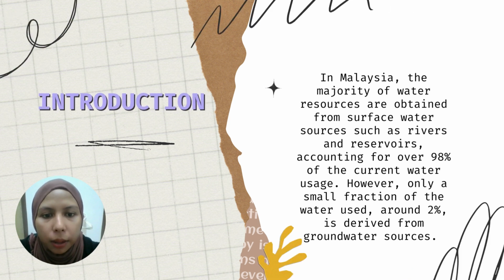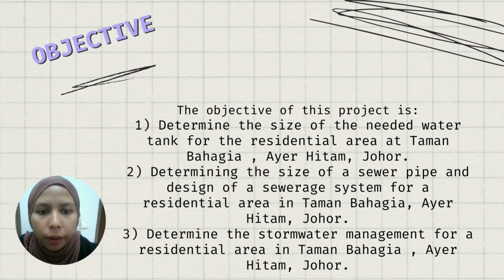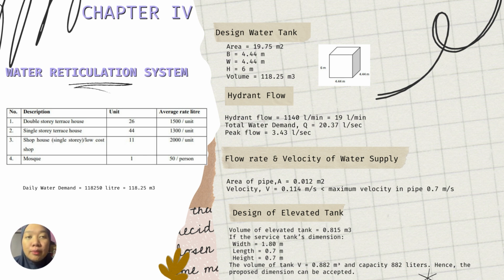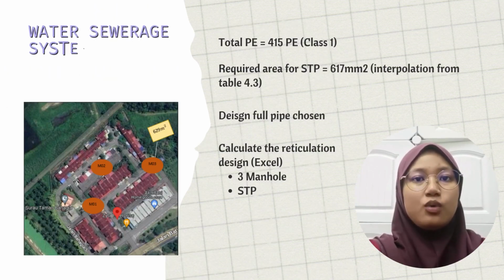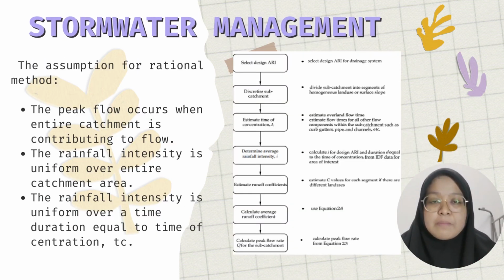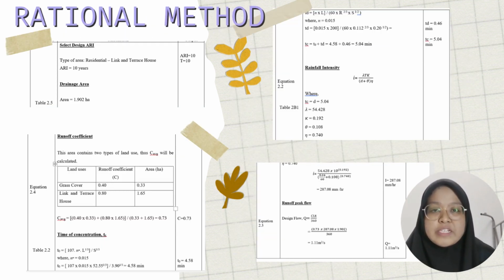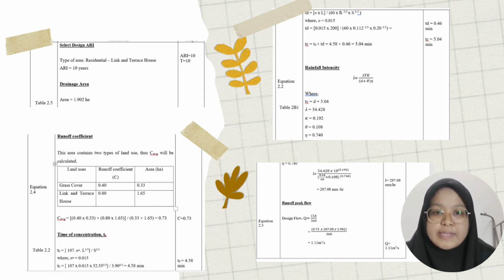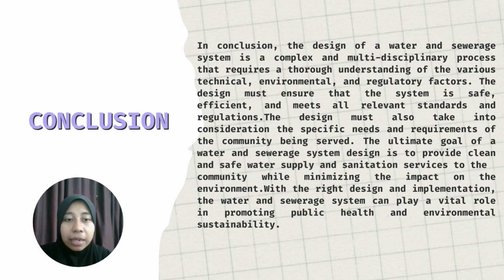Video Presentation Group 4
Assalamualaikum.. We are in Group 4 Section 1 for subject BFC35303 Design Waste Water and Management will presented about Design of Water Demand Circulation, Sewerage System and Storm Water Management at Taman Bahagia, Ayer Hitam.